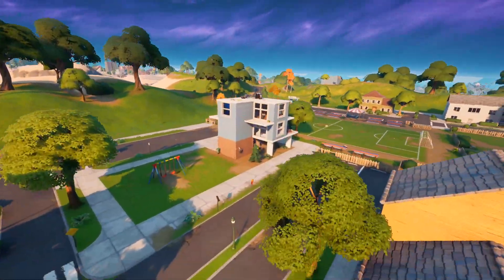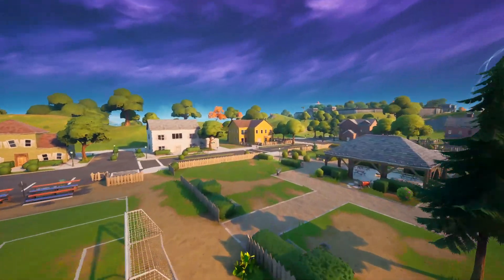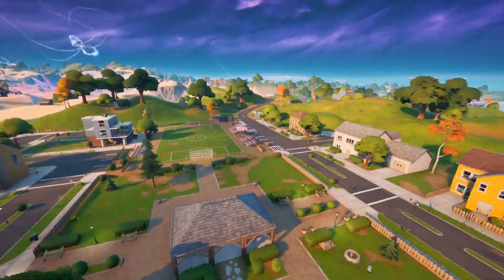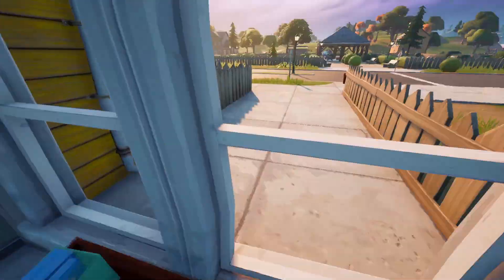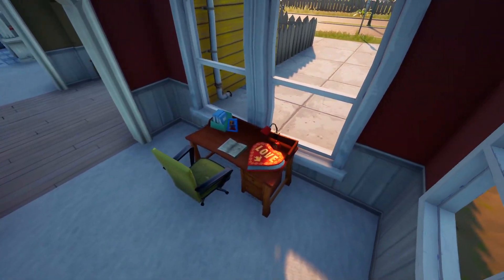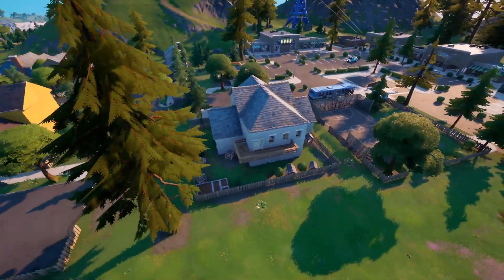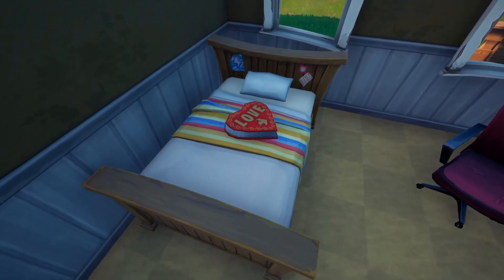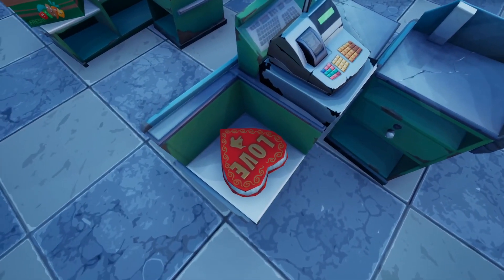Collect chocolate boxes from Pleasant Park, Holly Hedges, or Retail Row - Fortnite Challenge Guide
This week’s quests are a part of the Valentine’s / Hearts Wild event!
In this Fortnite Challenge Guide I show you how to complete the epic quest / challenge "Collect chocolate boxes from Pleasant Park, Holly Hedges, or Retail Row", which is part of the Week 11 Challenges for Chapter 2 Season 5 of Fortnite!!
Timestamps:
Pleasant Park - 00:00
Holly Hedges - 00:44
Retail Row - 01:10